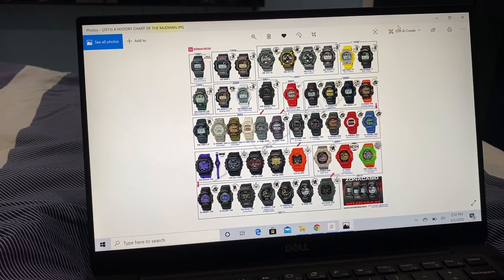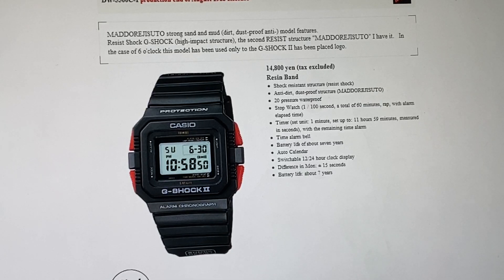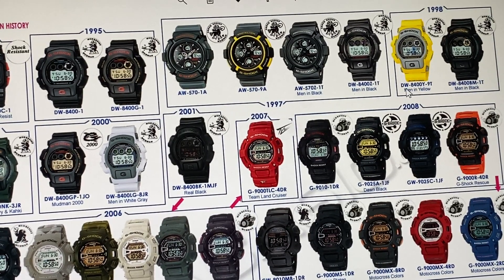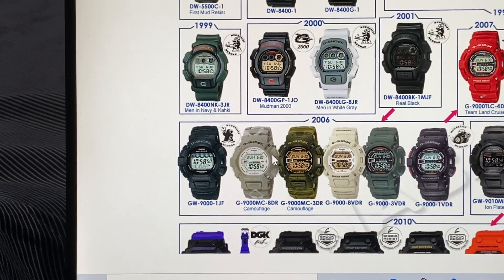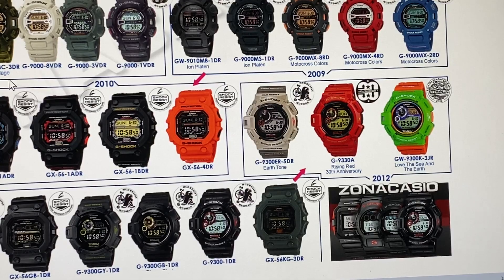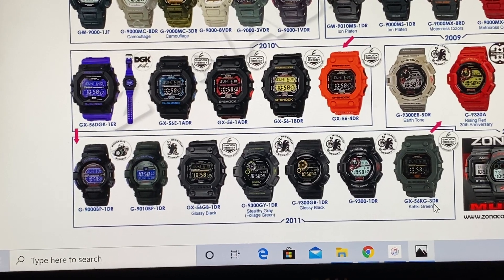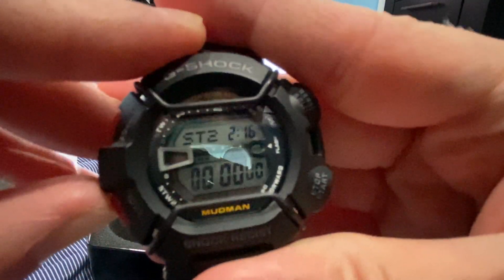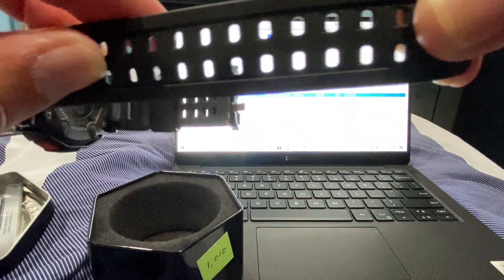Casio G-Shock G9000-1V MudMan Review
A History Of The 1ST Masters Of G Series The MudMan

Movie Magic Creature Articulation Happy Birthday 2 Roger Corman.

Mostly Casio Watch Reviews Of The Casio G-Shock G9000R-4DR Men In Rescue Orange MudMan.

Mostly Casio Watch Reviews Of The Casio G-Shock G9000MX-2RD MudMan MotoCross.

Gi-Shock-Go Review Of Men In Rescue Orange MudMan.

Gshock Highfashion's Demo Review Of The G9000MX-8RD.

DougFNJ's Review Of The DW8400 -1G MudMan.

The Urban Gentry Reviews His MudMan Military Watch

Master4999 Review Of G9000MS-1 MudMan

GShock Highfashion Reviews G9025A 25TH Anniversary MudMan

Mike835 Reviews Of The G9000MC-3CR Camo MudMan

The Fall of Camp Blood - Friday The 13Th Fan Film Check The Perks